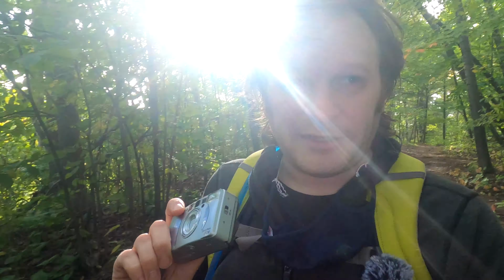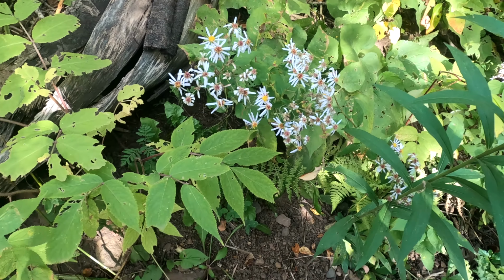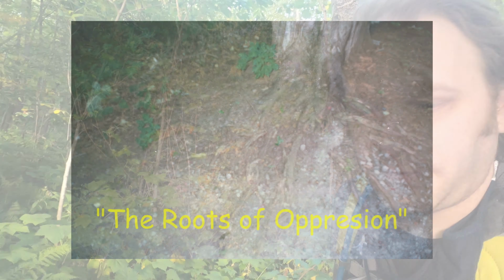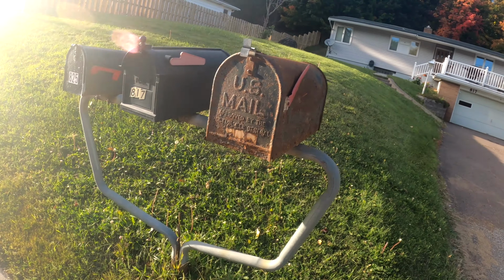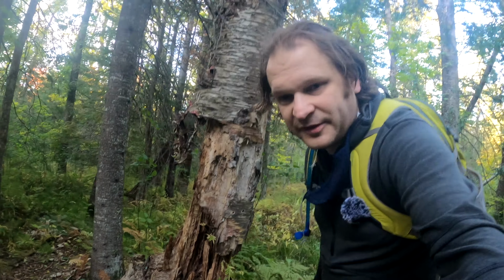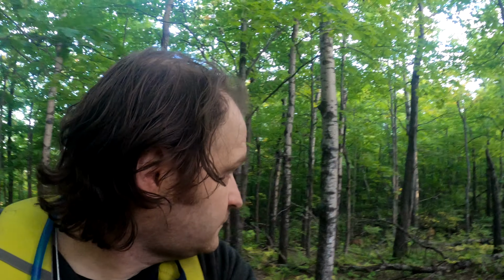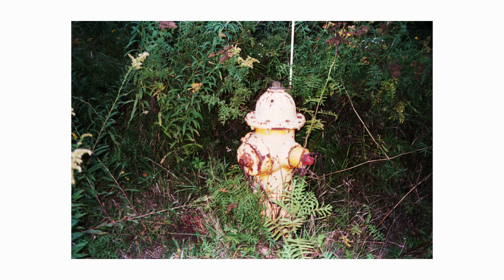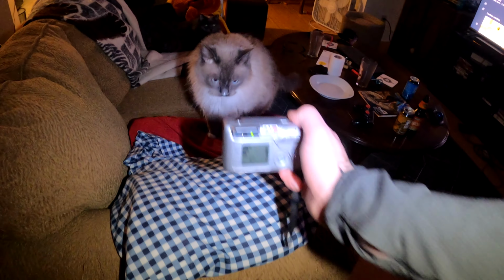Snapshot Bonanza Photo Hike with a Fujifilm Zoom Date 2.8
An epic photo hike where I am slinging a Fujifilm Zoom Date 2.8, aka "Silvi", a compact 35mm camera packed full of Fuji Superior 400 film. Fall colors! Metal music! A deer! This is truly a modern classic photo hike vlog in the making.

GoPro Hero 8 Black
Tascam DR-40
Comica CVM-V02O XLR Lavalier Microphone